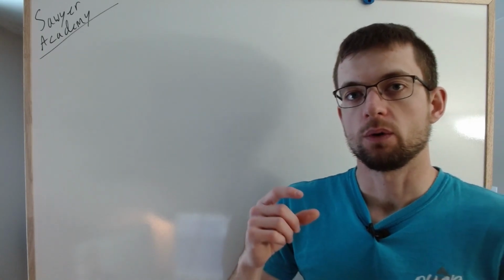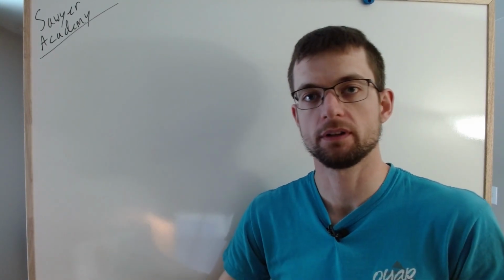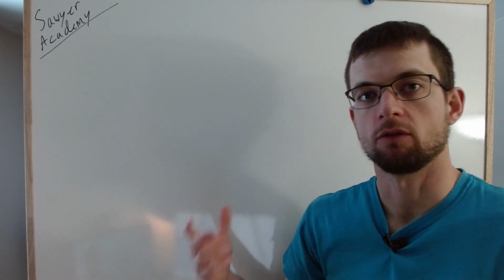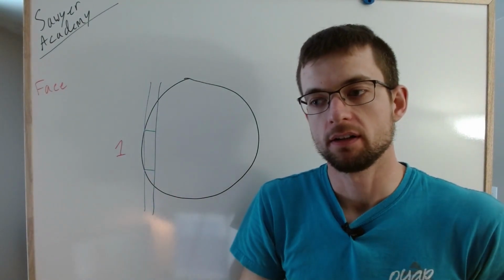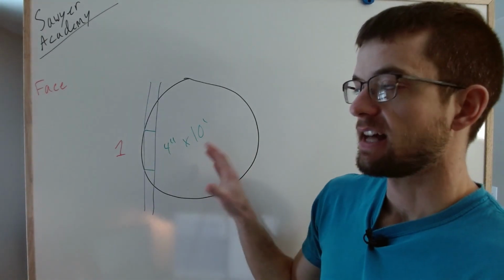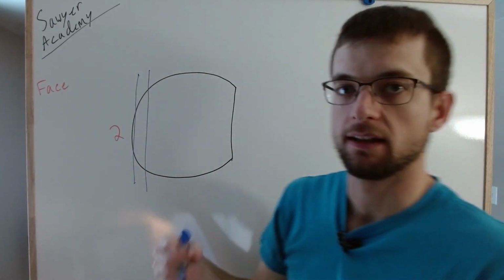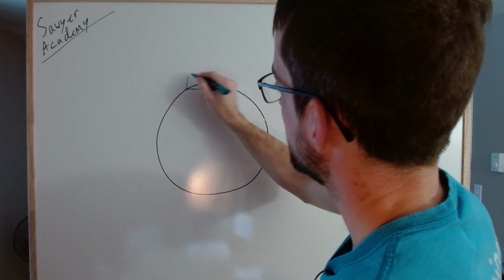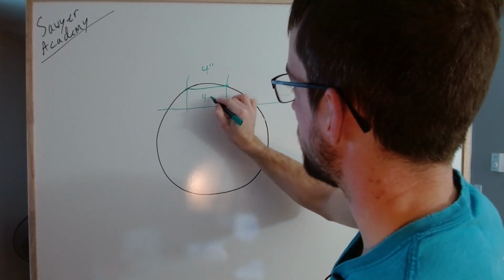Sawyer Academy - Episode 6 - MOF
In this video we cover Minimum Opening Face, which will be where we start our first cut in a log.
Minimum opening face will yield you the most amount of select lumber, and most volume of lumber from a log, but will leave you with a random width cant size.